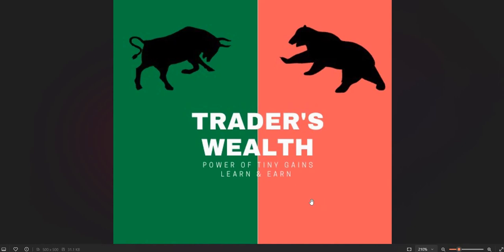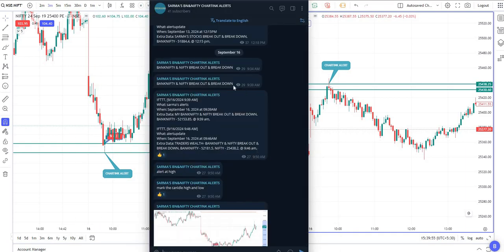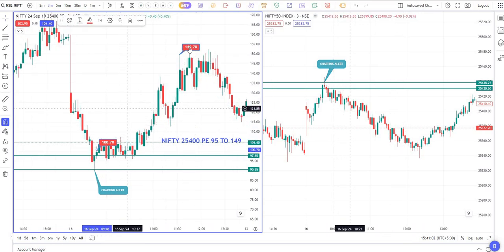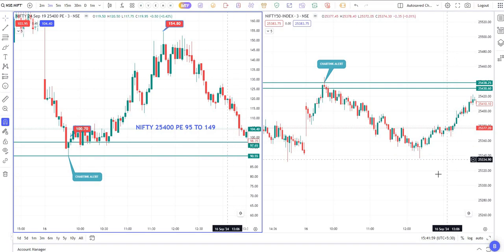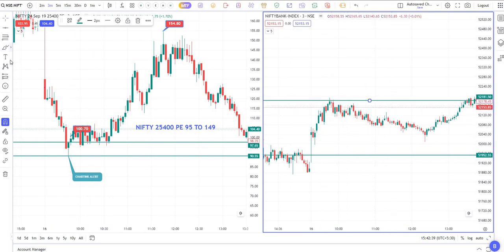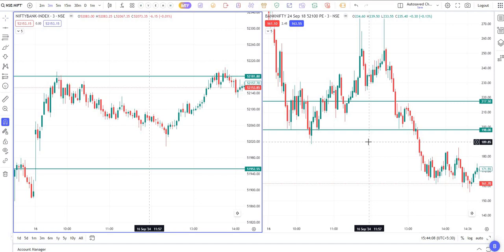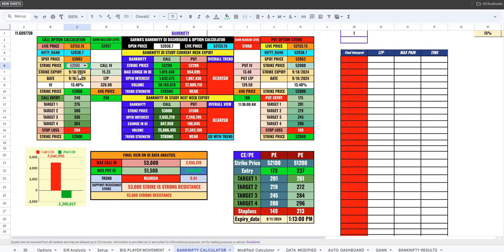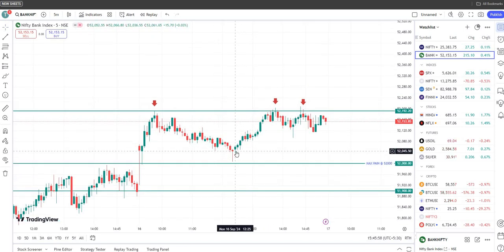Performance of CHARTINK ALERTS in BANKNIFYTY & NIFTY intraday option trading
In this video I have shown how my chartink alerts can be used to take trades in banknify & nifty options.
Remember option trading involves high risk of losing capital. Learn & have some tool and trade confidently.

To open account in click the below given links

bank nifty option chain strategy